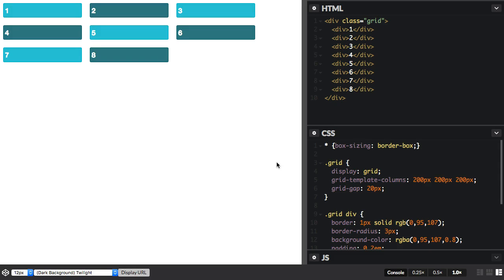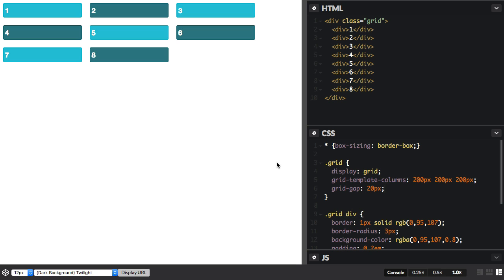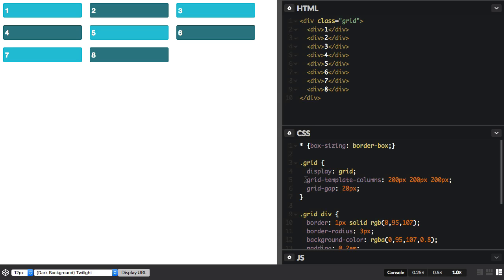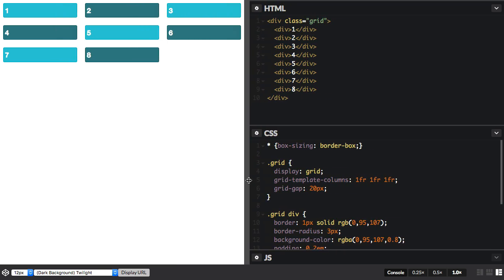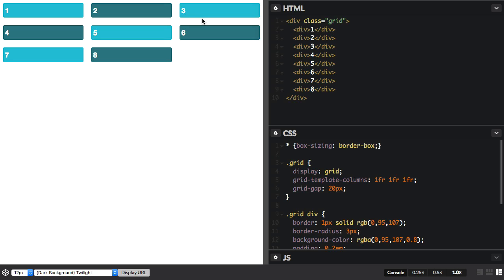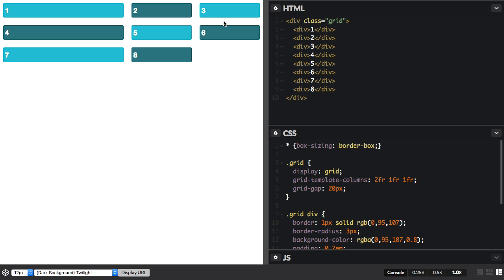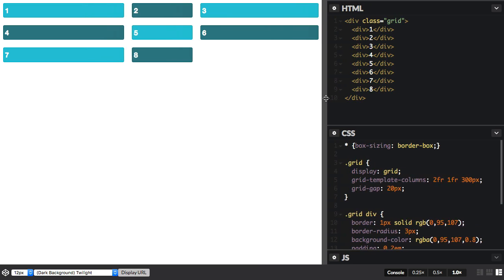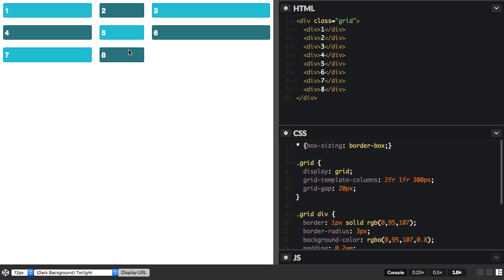Grid by Example: the fr unit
Part of my Grid by Example free video series, in this video I introduce the fr unit.